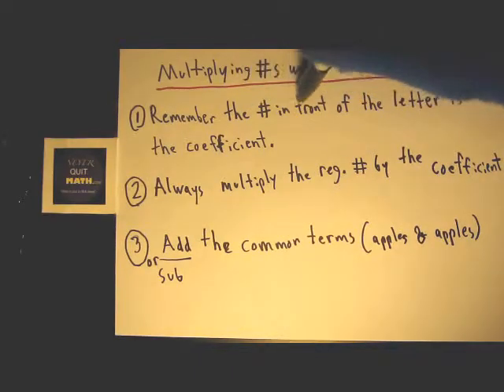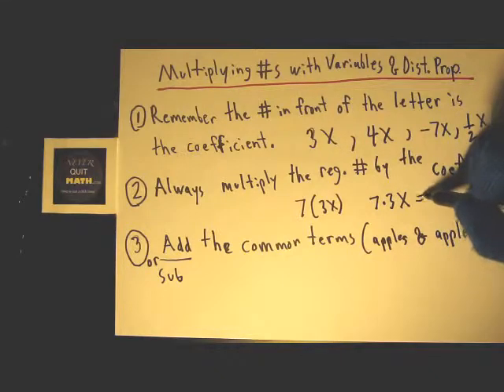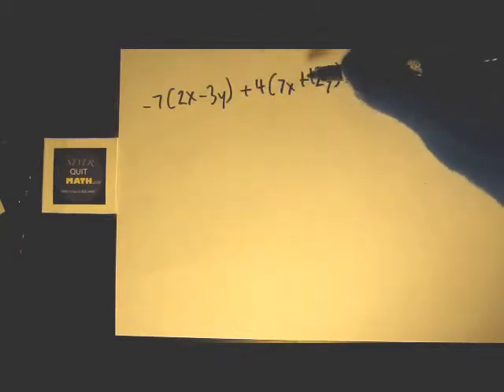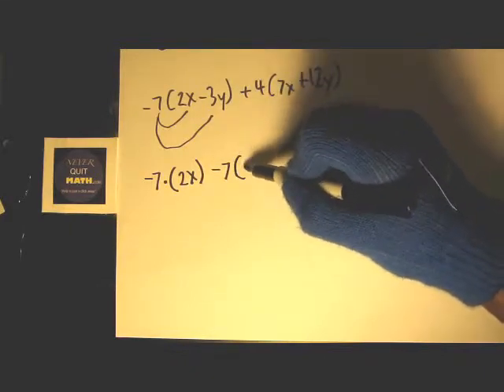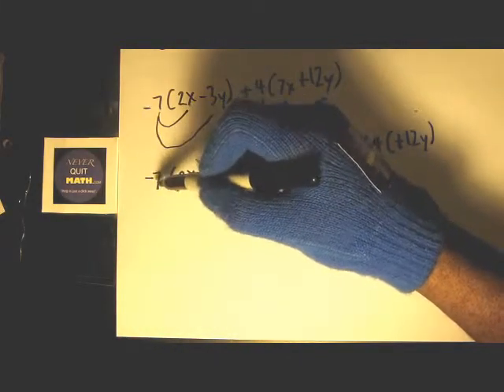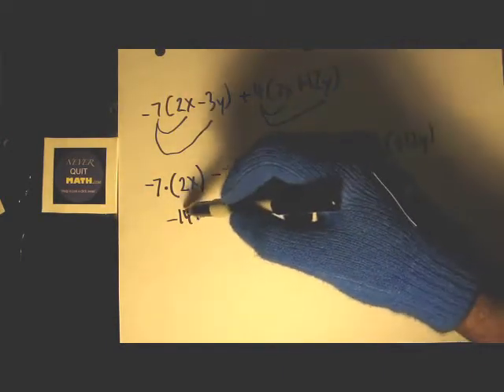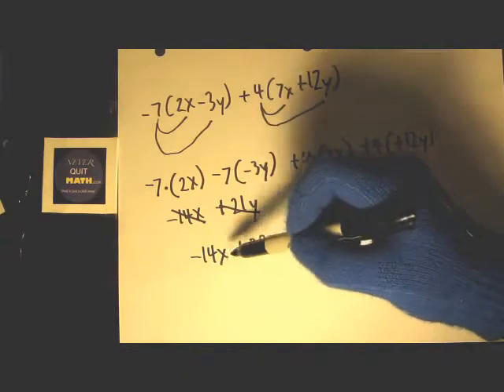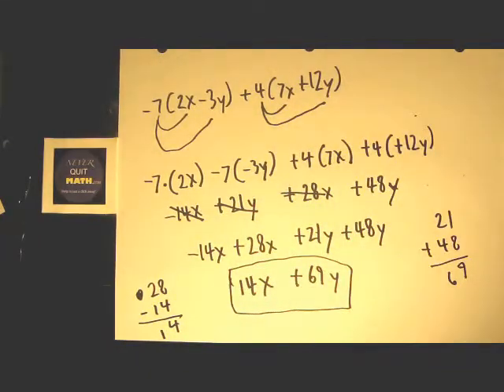Disrtributive Property with Variables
Applying the distibutive property to varaiables and their coefficients.